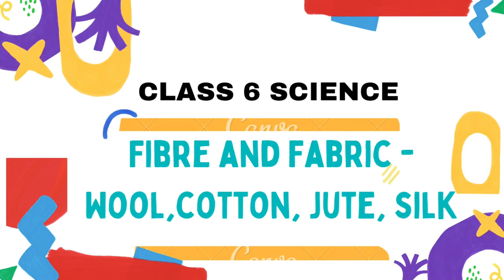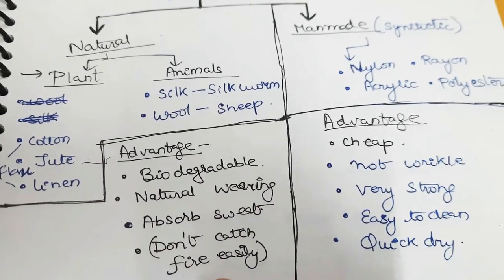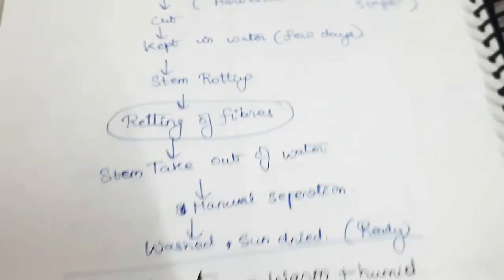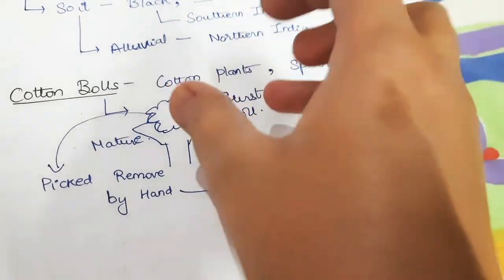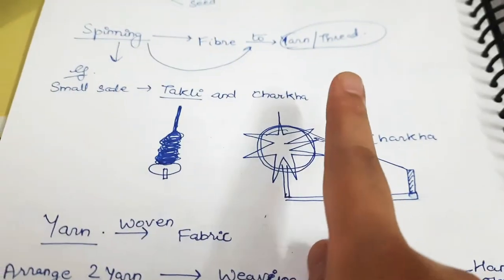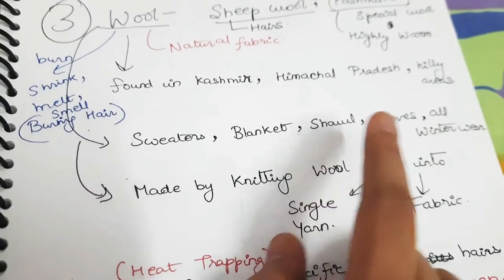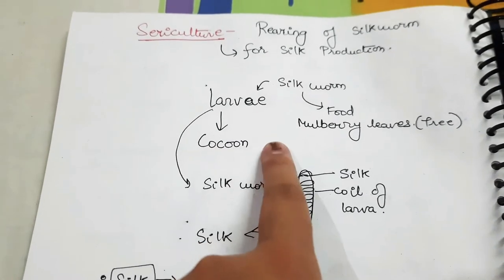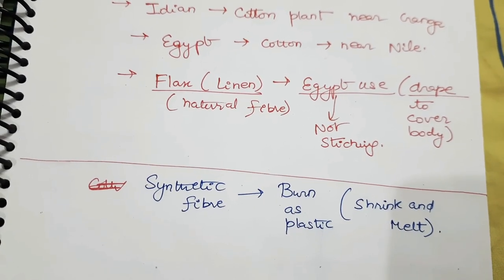CLASS 6 SCIENCE, FIBRE AND FABRIC , NATURAL FABRIC -- JUTEJUTE, COTTON, WOOL, SILK , AND LINEN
CLASS 6 SCIENCE,  FIBRE AND FABRIC , NATURAL FABRIC -- JUTE, COTTON, WOOL, SILK , AND LINEN